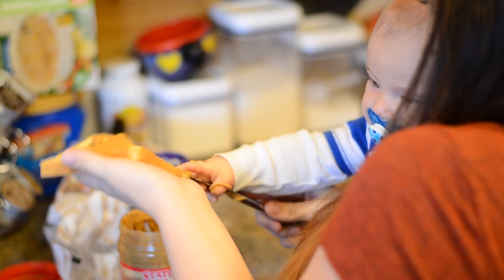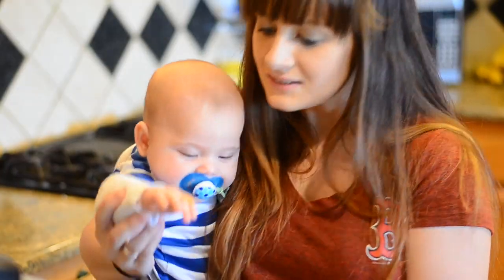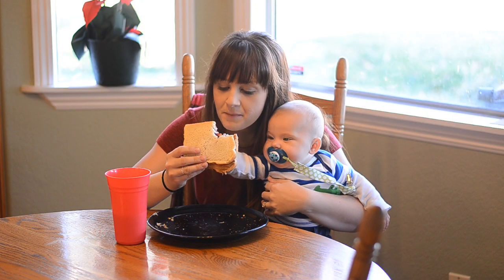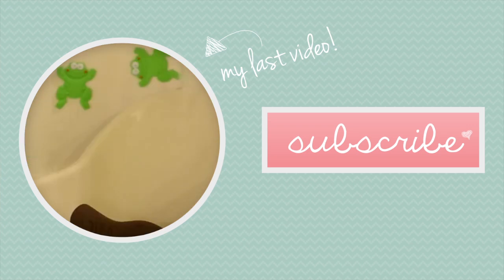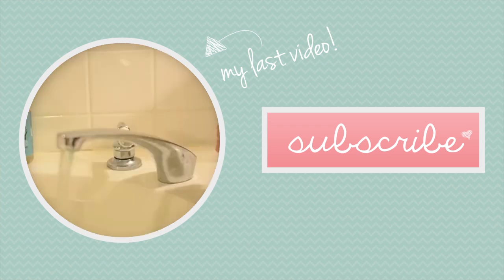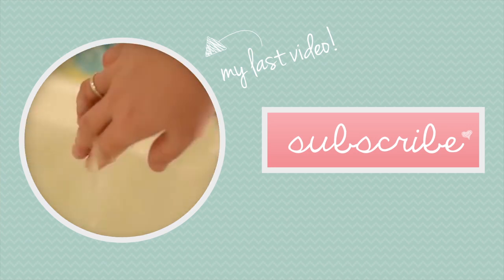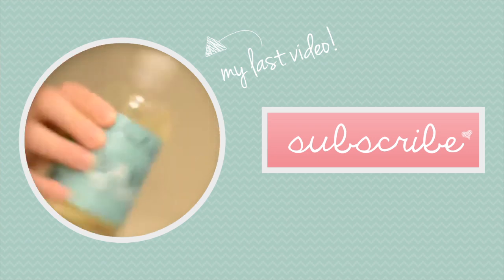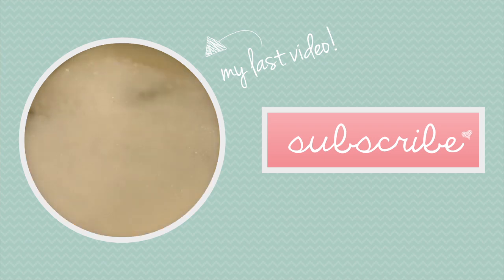ONE-HANDED MOMMY!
Click this if you can relate!
↓↓↓ more links below ↓↓↓

Got a funny video today all about all the things us mommies can do one-handed! Dang, we're talented beings! ;)

- Missy ☮ ♥ ツ

VIDEOS YOU SHOULDN'T MISS!